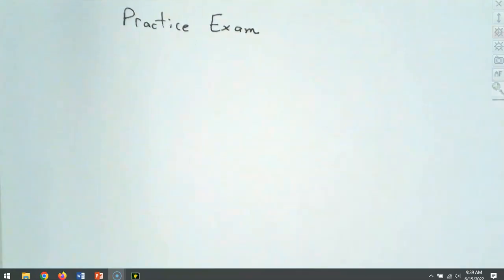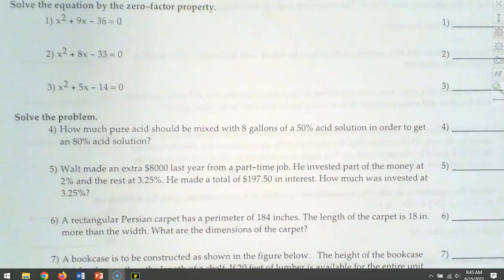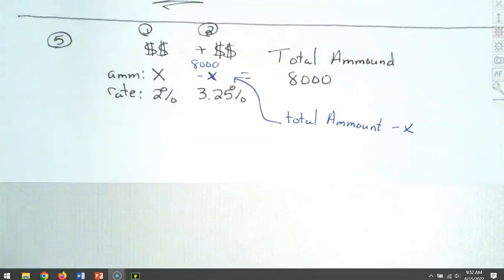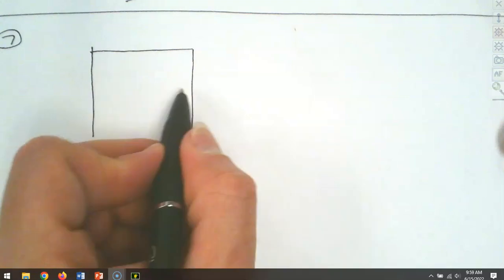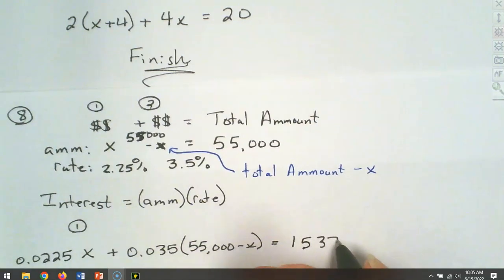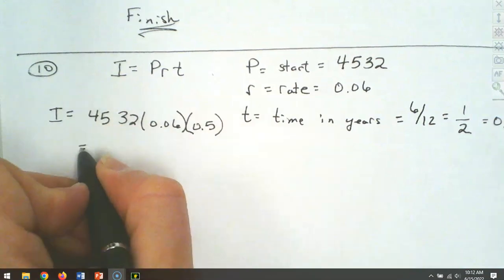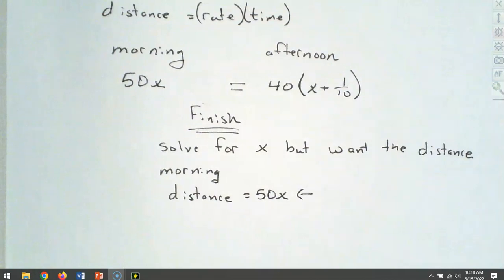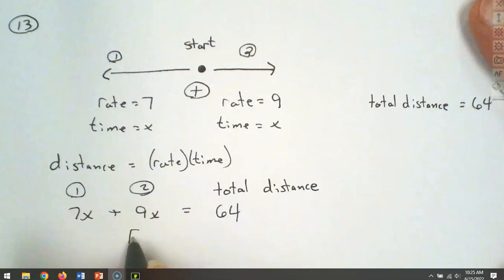Lecture June 15th Part 2